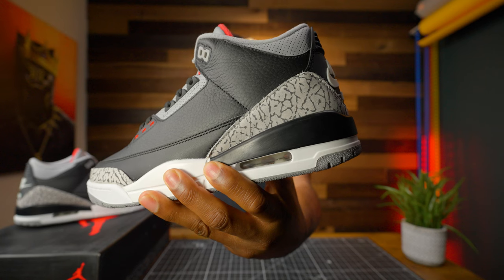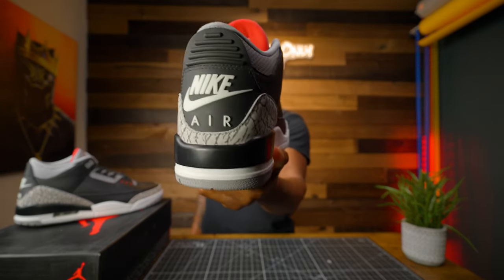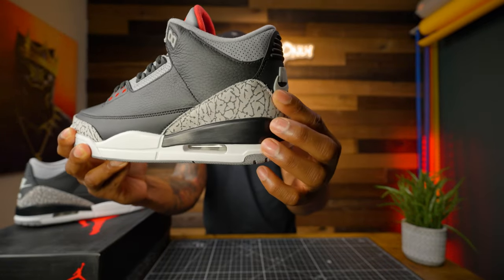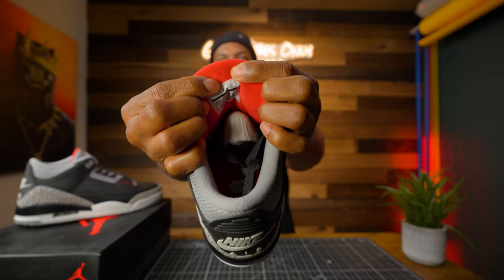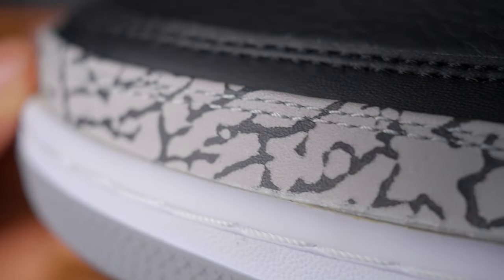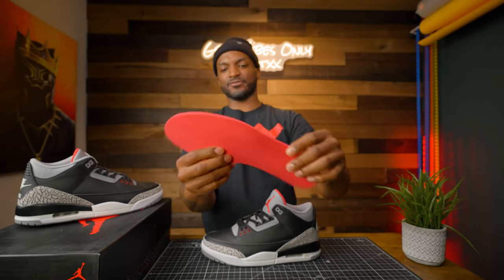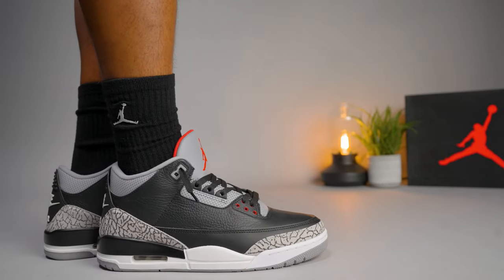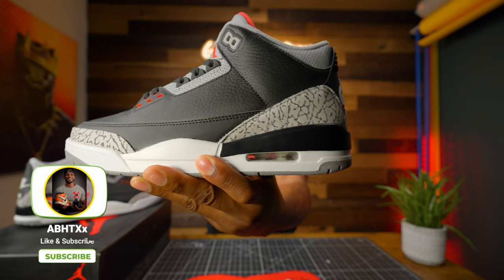My Faavorite Sneaker! | Air Jordan 3 Black Cement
The Air Jordan 3 has to be one of my all time favorite sneaker! It's a sneaker that where ever you wear it, compliments follow. I just wanted to run my thoughts by you guys these sneakers more than deserve our time. Hope you get your pair and as always GOOD VIBES ONLY❌

Released in full family sizing.

"Black Cement"

 RETAILERS
SNKRS

QUESTIONS? ASK IN THE DISCORD!